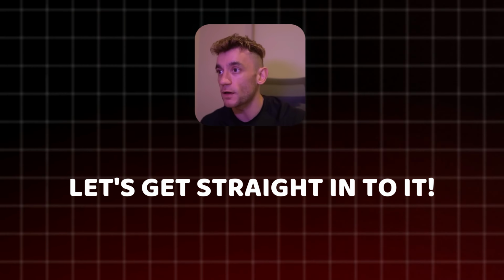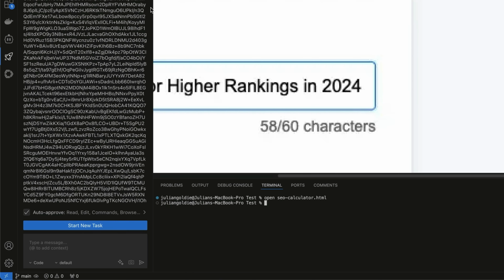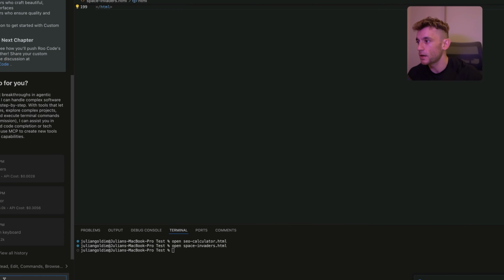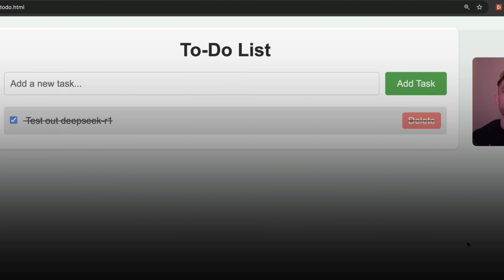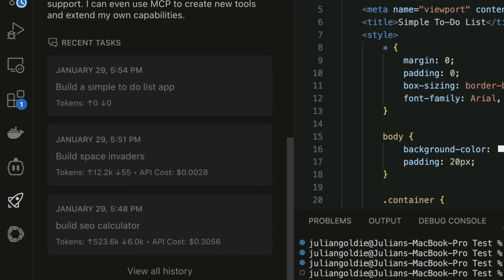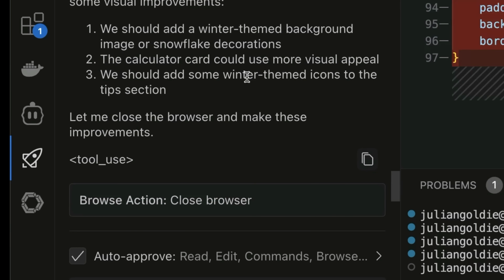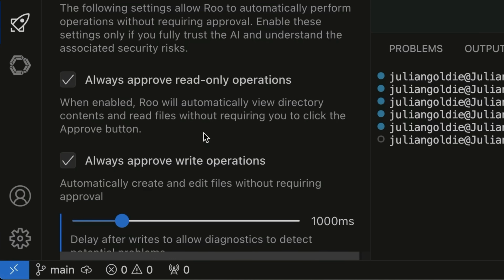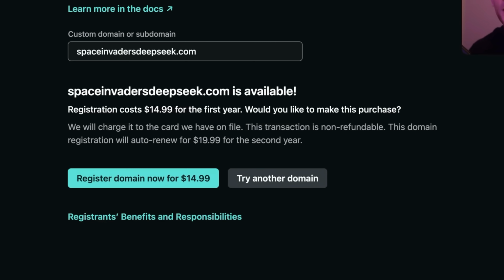DeepSeek R1 + RooCode is WILD FREE! 🤯